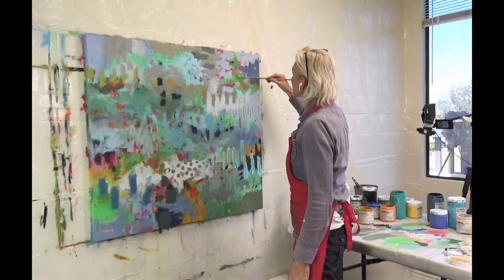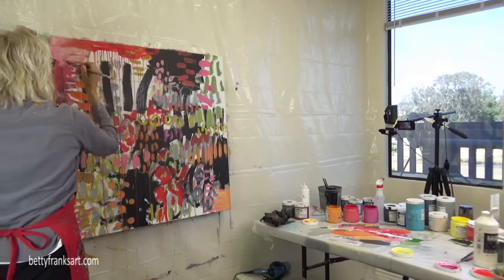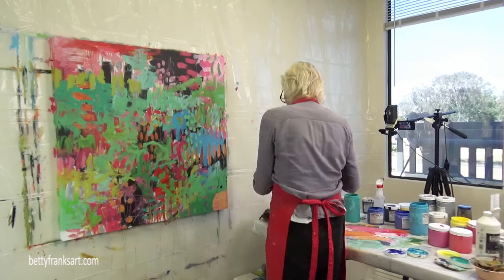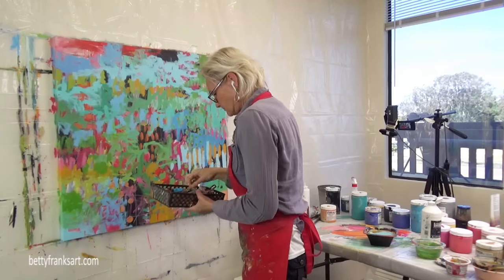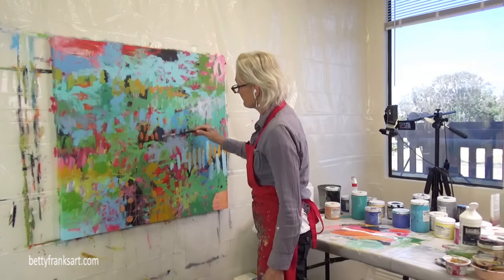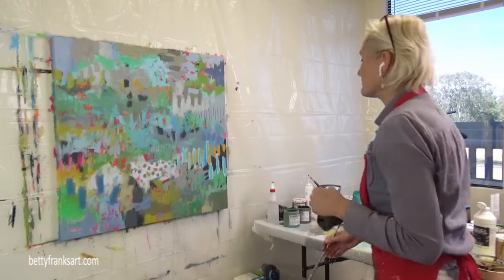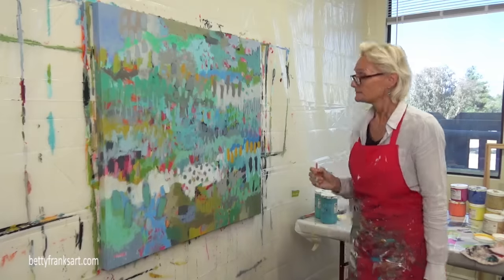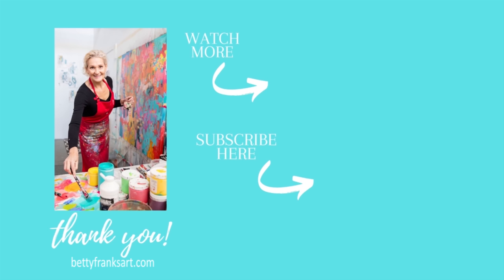HOW I OVERCAME IMPOSTER SYNDROME + MORE | Abstract Art | Betty Franks Art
Thank you for stopping by! In this video, I'm creating on a 36x36" canvas. While creating, I talk about my imposter syndrome and what I did to overcome it.

My work is inspired by my love for fields of flowers. You'll see me create it from start to finish. There's no music, however, you'll hear me talk through a lot of my process and discuss products/tools that I'm using.

Hello and welcome! I'm Betty Franks and I create my vision of abstract fields of flowers using acrylic paints and pencils (and other mark-making tools). I live in the San Francisco Bay Area and travel a couple of times a year to Preko, Croatia (where my parents live).  I started painting in 2012 and focused on abstract art in the summer of 2015.  Follow all my art adventures on Instagram or Facebook (links below).

Feel free to ask questions below and let me know what part of this video was most helpful to you and if you're going to try any of the products or techniques.

This helps me understand what types of videos I should create.